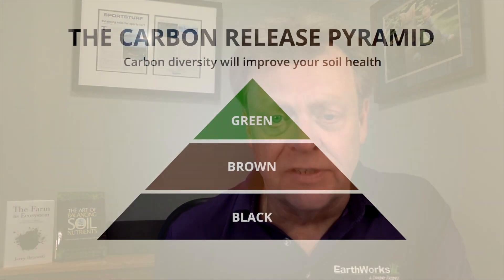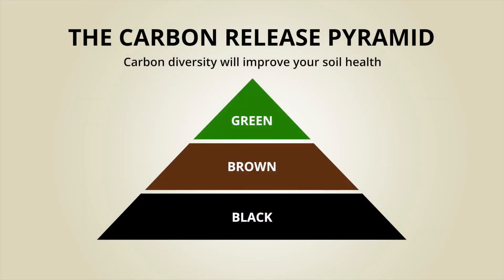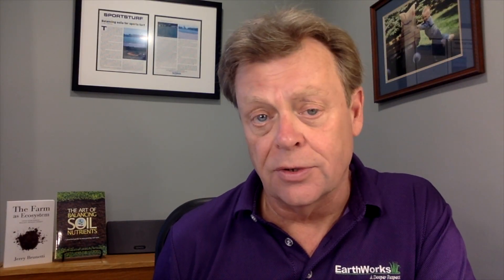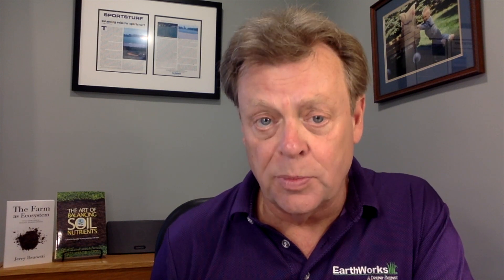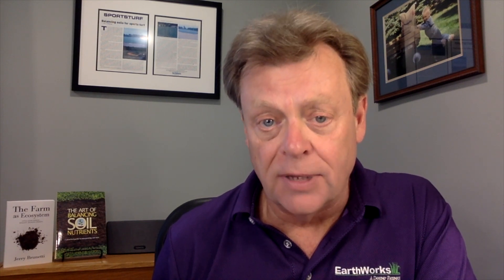2 Minute Turf Talk - The Carbon Pyramid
Carbon may be the most over used term in the turf and ornamental industry today. There is an explosion of “carbon” products on the market, but do they really do what we want? In a good soils program carbon is there to feed microbial populations in the soil; and a diverse diet of green, brown and black carbon is important. The carbon pyramid helps us understand this concept. In this Turf Talk we share a clip from the recent EarthWorks Podcast with Lawrence Mayhew on the importance of available and sustainable carbon inputs.